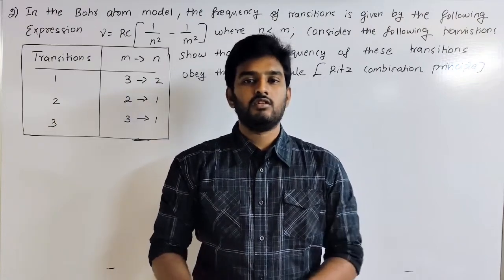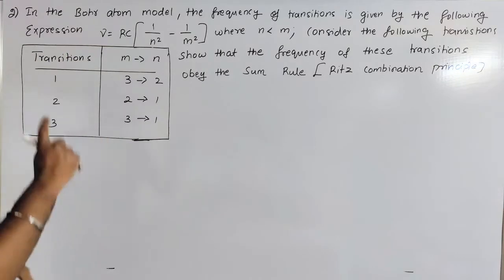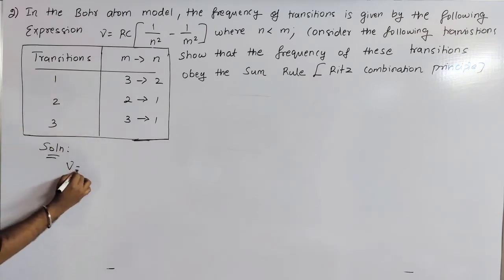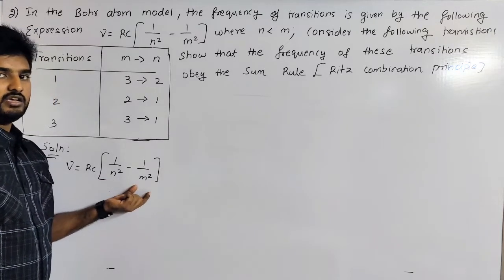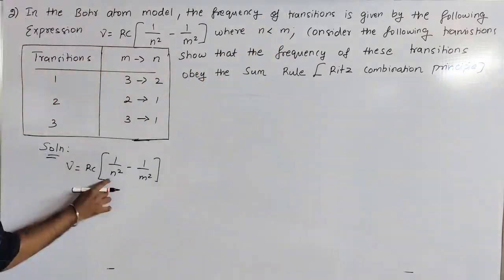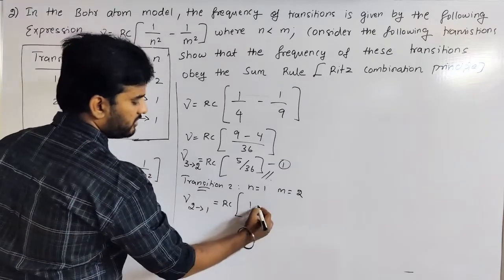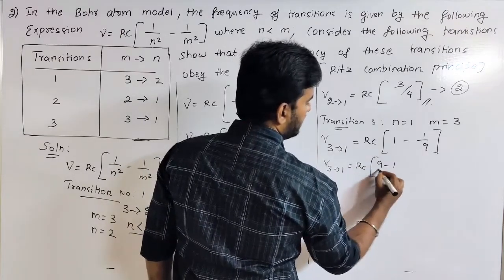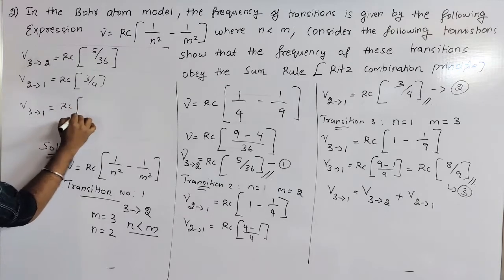Exercise Problem 2 | Atomic & Nuclear Physics|12th Physics Chapter 9 in Tamil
Hello Everyone!

In this video , you can find the topic explained in Tamil for our better understanding.